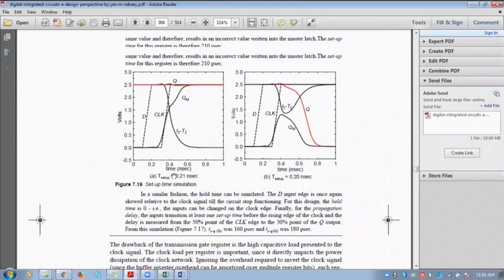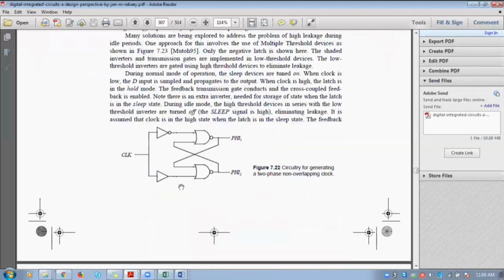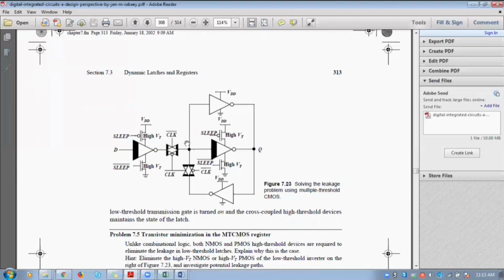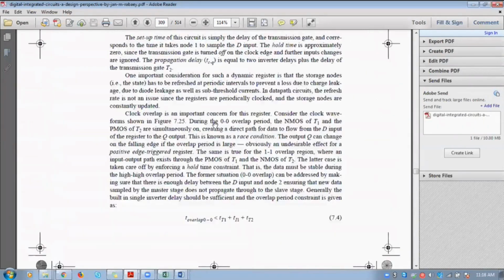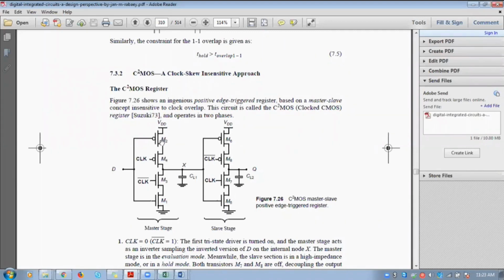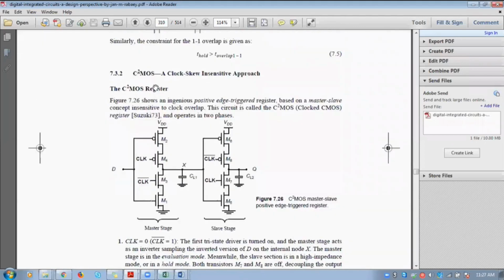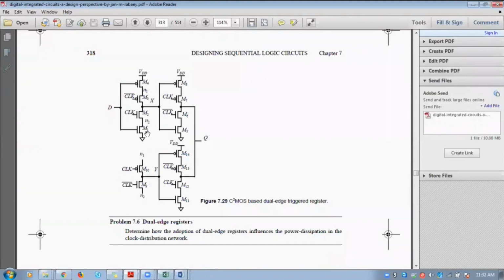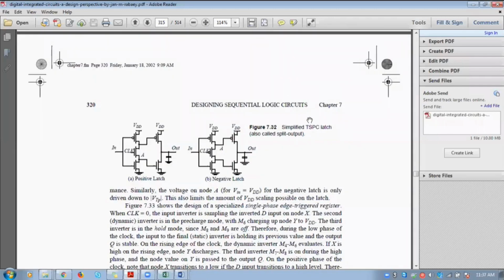Sequential Circuit Design Static and Dynamic Circut Design Part 2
Static & Dynamic Latches and Registers
1. Static Registers
2. Low Voltage Static Latches
3. Dynamic Latches and Registers
4. C2MOS design to overcome Race Conditions
5. Dual Edge Triggered Registers
6. True Single Phase Clocked Registers (TSPCR)